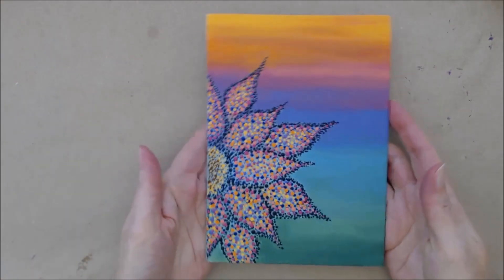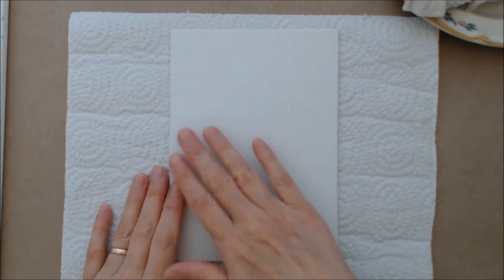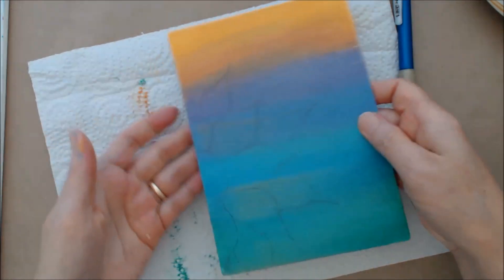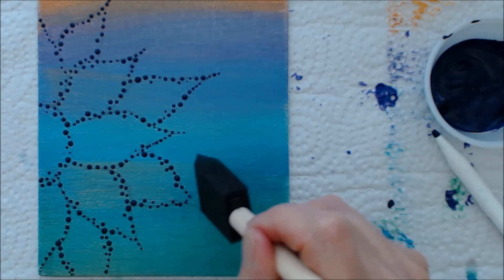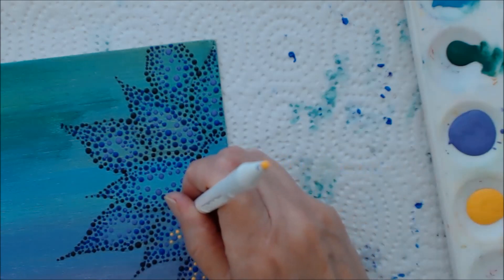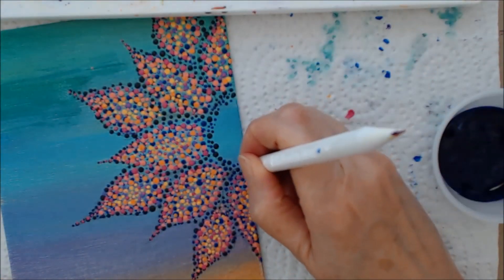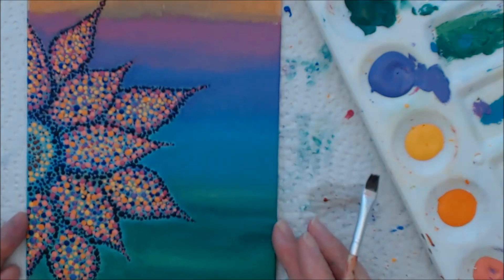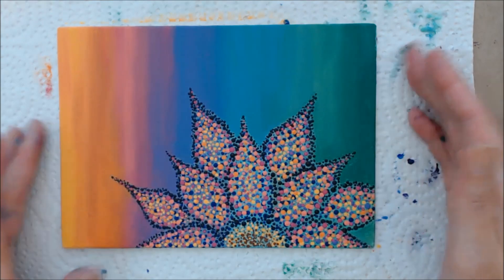Dot Painted Flower ~ Free-form Style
Learn how to dot paint a simple yet pretty flower design. This dot painting tutorial is suited for beginners, although I do recommend checking out my Beginner Dot Painting Tutorial